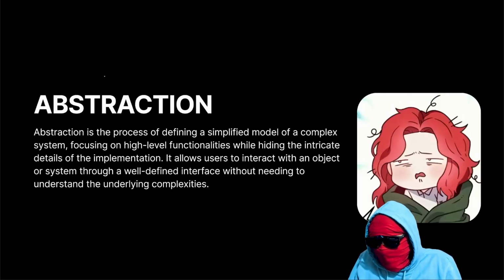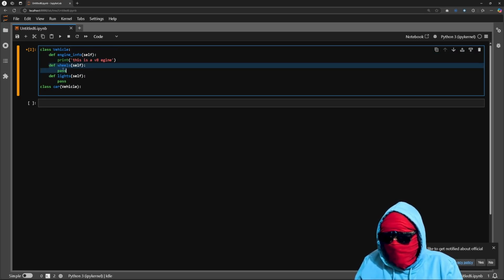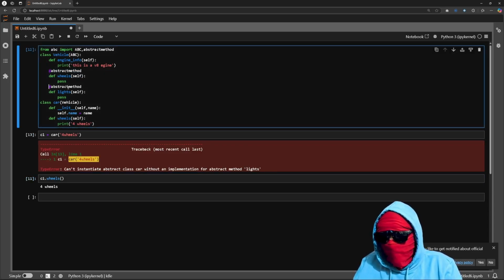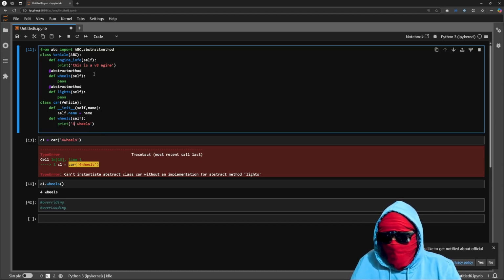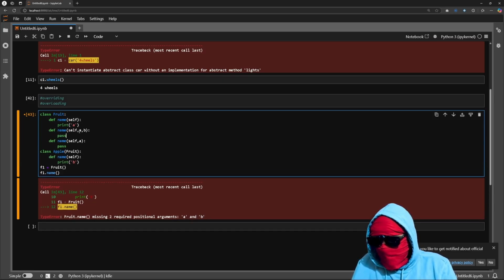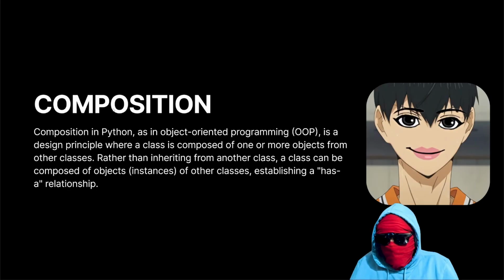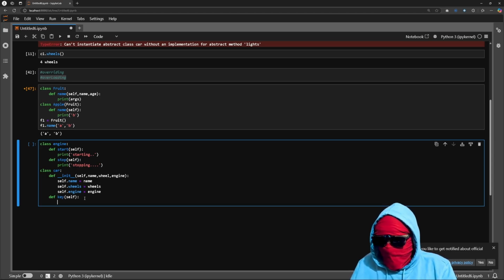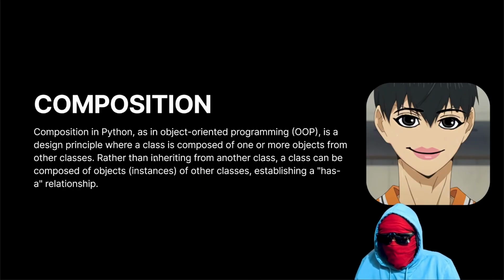Python for developers 2025! 🐍 | INHERITANCE Abstraction, Polymorphism, | With Leet Code and Project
watch the next part here: Soon!

Timecodes:
00:00:00:00 🧩 abstraction
00:06:59:07 🌀 polymorphism
00:15:13:48 🏗️ composition
00:21:23:27 🔔 subscribe